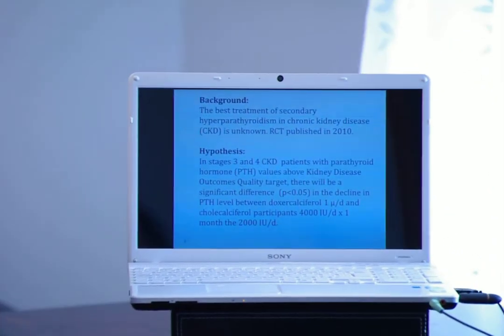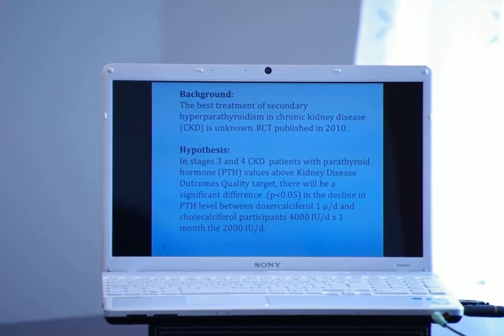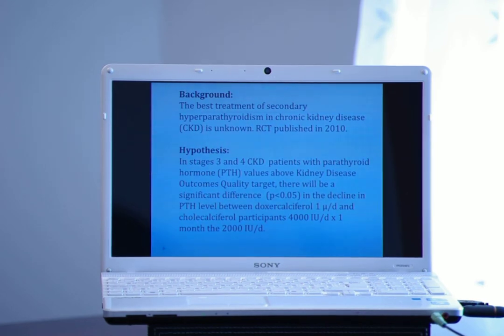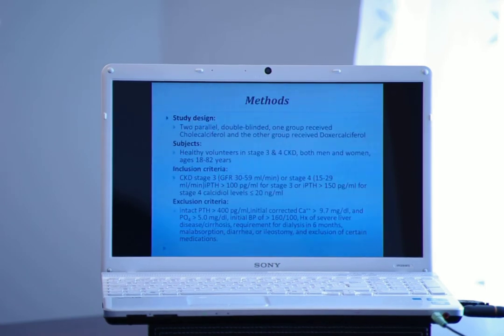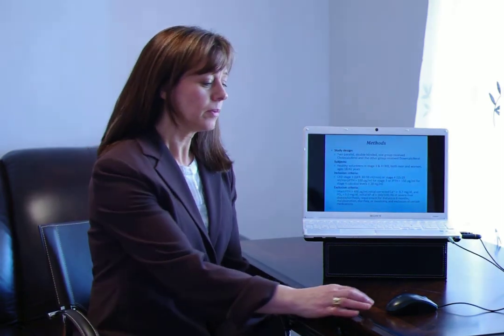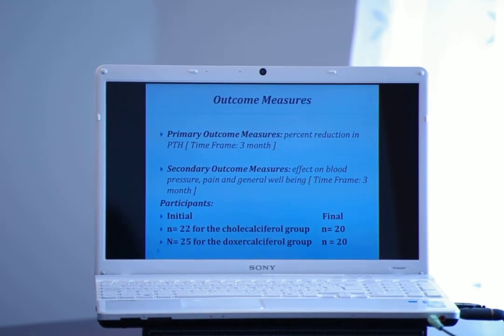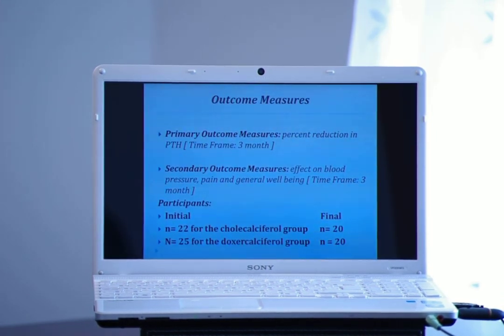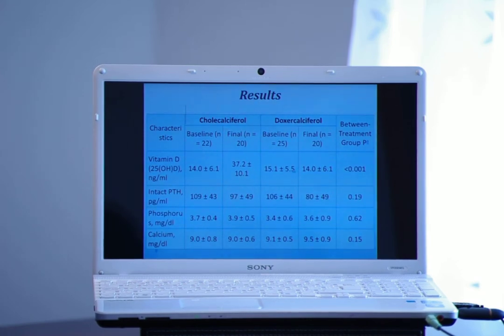Margaret Avery Trial of Cholecalciferol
A review of the research article: Randomized Trial of Cholecalciferol versus Doxercaliciferol for Lowering PTH in Chronic Kidney Disease
Reference : Moe et al.